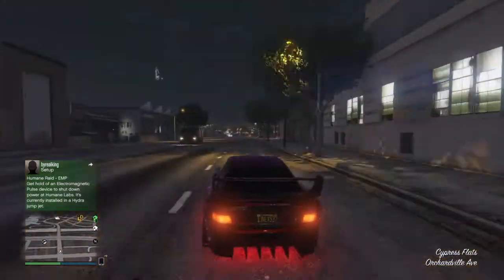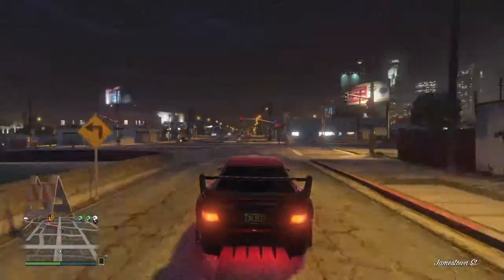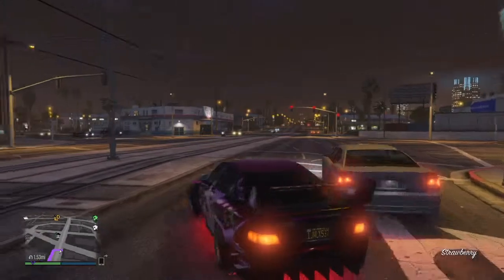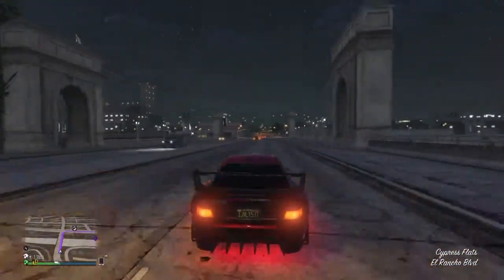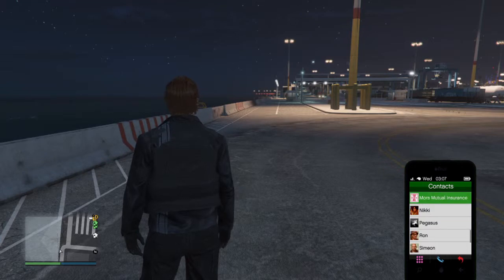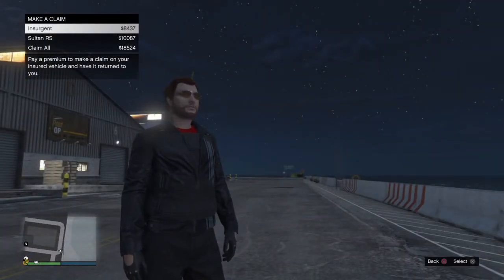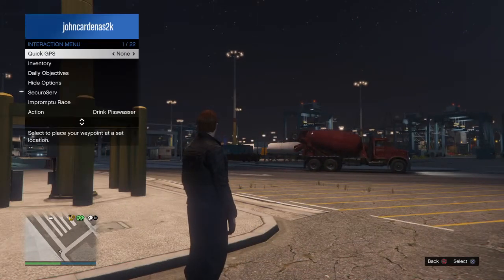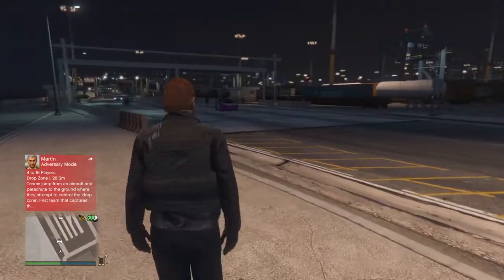Gta online and underpower car